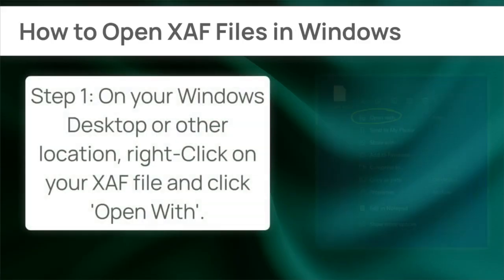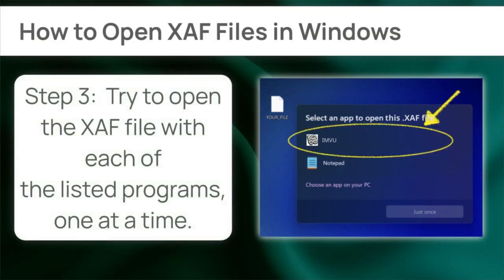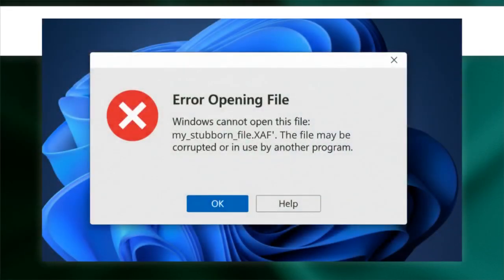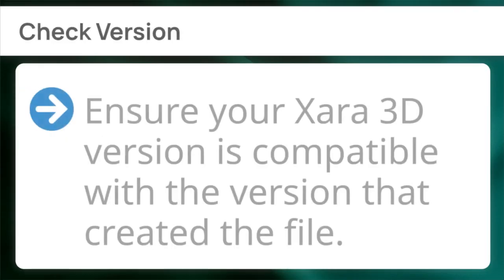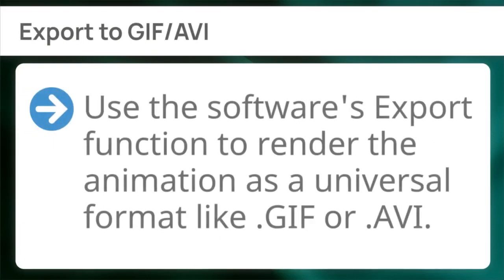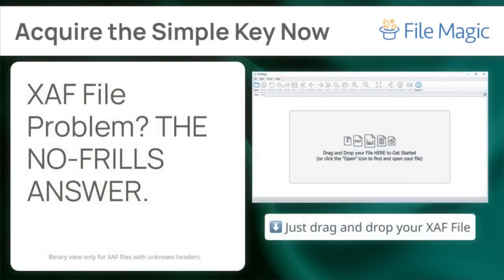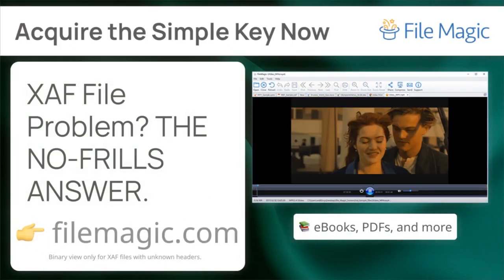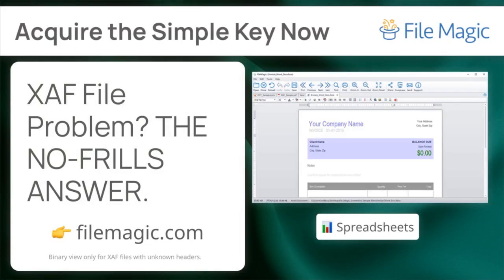How to Open XAF Files (Xara 3D)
Windows refusing to open your Xara 3D Animation Project format? You’re definitely not the only one! In this short guide, I’ll walk you through how to open, view, and repair any XAF file on Windows — even when your computer doesn’t know what it is.

XAF files are structured to store tutorial content in a format that Xara 3D can interpret. The internal structure may include text-based instructions, project settings, and references to example files. These files are designed to be opened and used within the Xara 3D environment to facilitate learning and skill development.

Compatible software known to open XAF files:

IMVU (IMVU, Inc.)
CAL3D (GitHub, Inc.)

Timestamps:

00:00 - Preface
00:23 - XAF Essentials
00:43 - XAF File Format Composition
01:03 - View a XAF File
01:47 - XAF Problems Solved